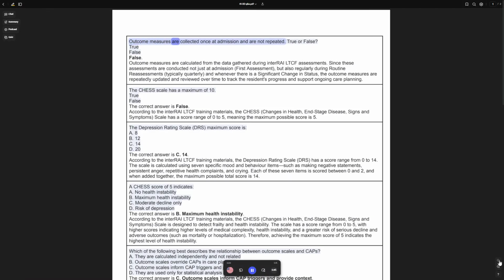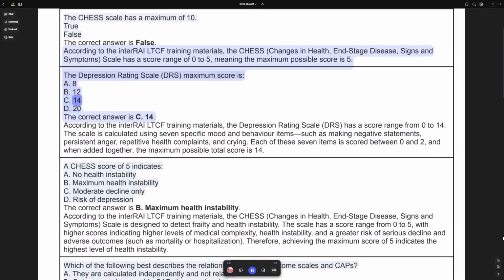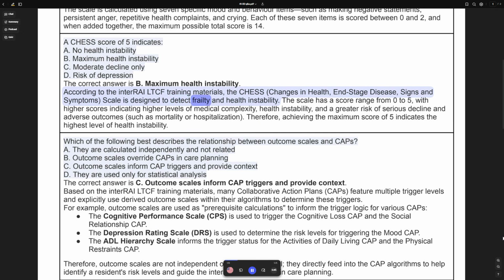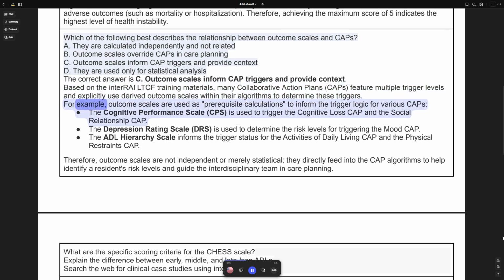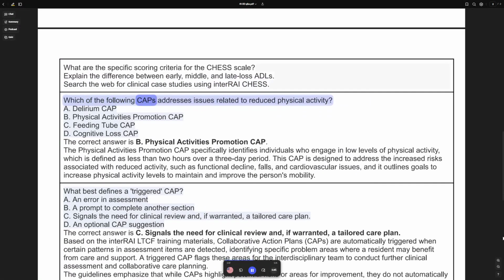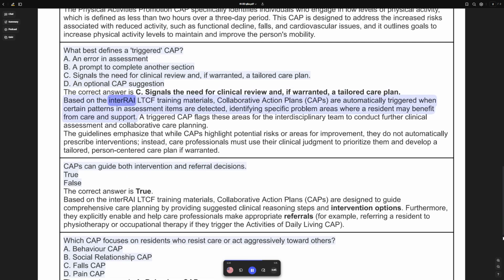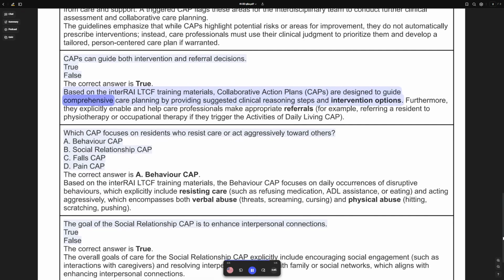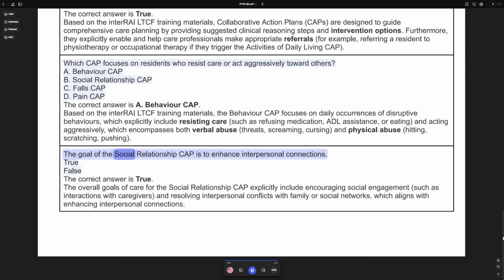RAI 41-50 - March 28, 2026 3:55 PM